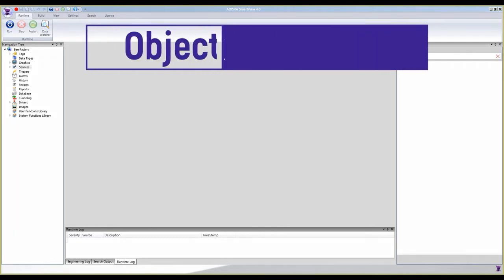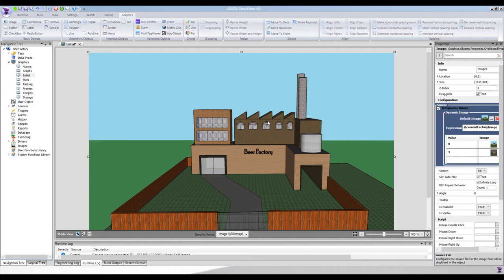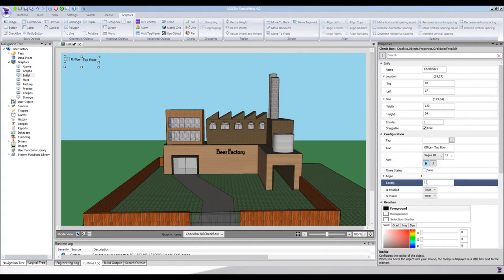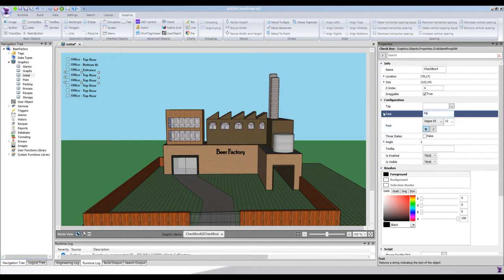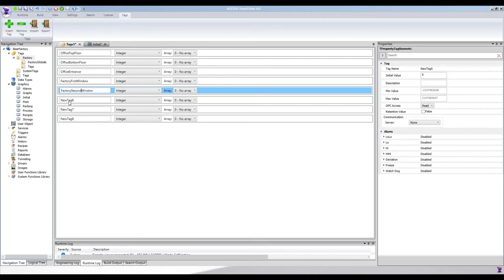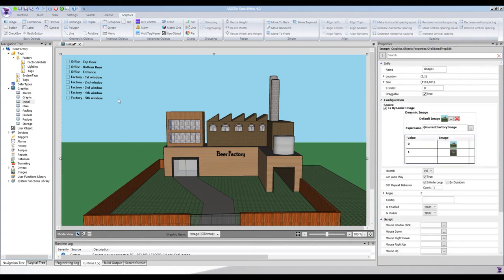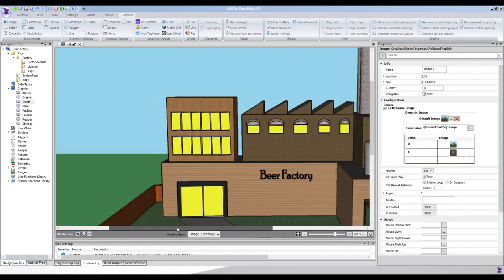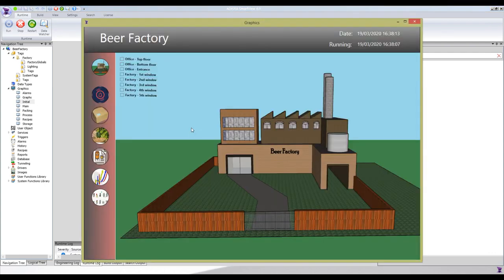#6 Object CheckBox ADISRA® SmartView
Welcome to the SmartView course.

In this video we will add the ability to switch the lights of our factory on or off.

We will use checkboxes for that, using new tags to represent the switches and we will add colored geometric objects to the interface to represent visually the light status of each floor.